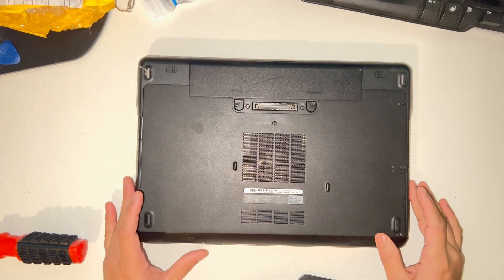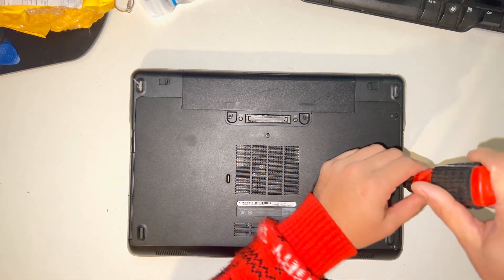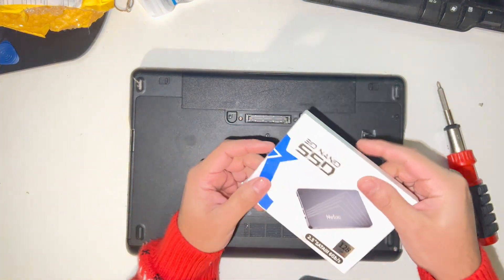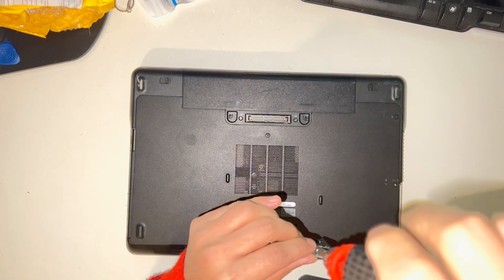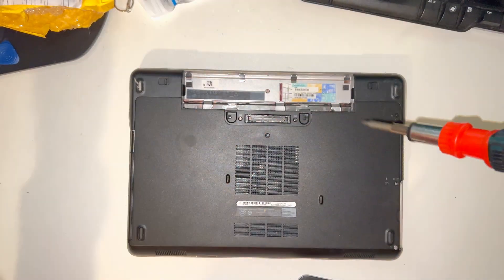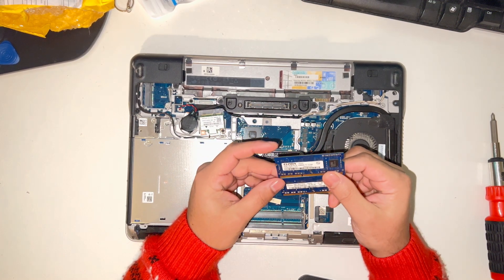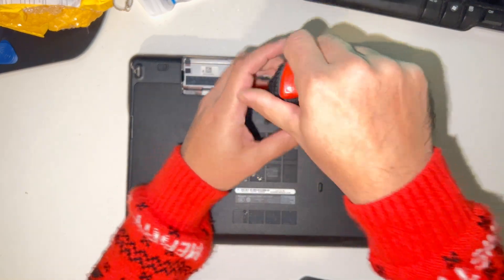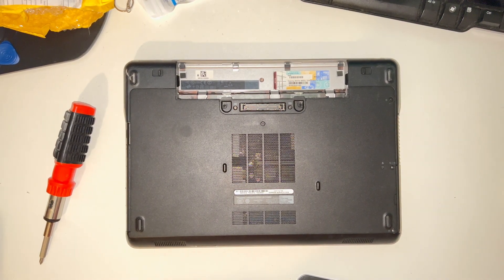Dell Latitude E6440 HDD to SSD Upgrade | Dell Latitude E6440 Upgrading RAM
In this video i will show you how to Upgrade the SSD or HDD and RAM replacement for Dell Latitude E6440 laptop STEP By STEP.